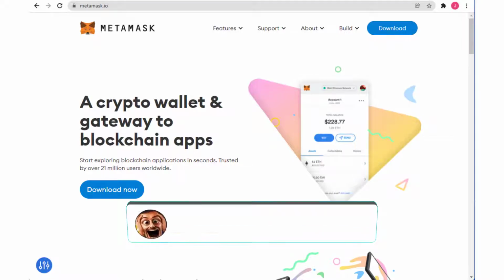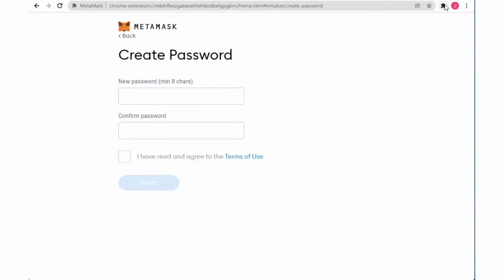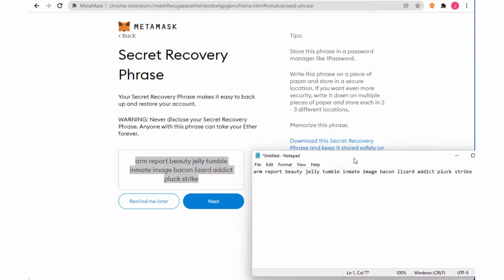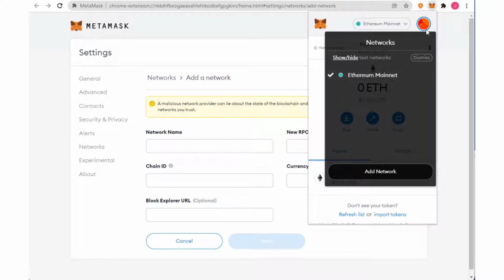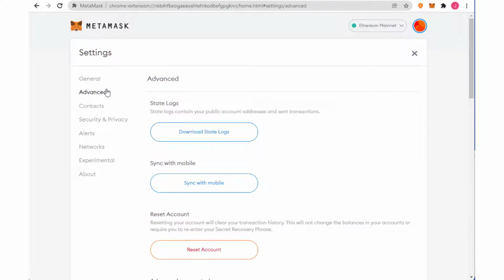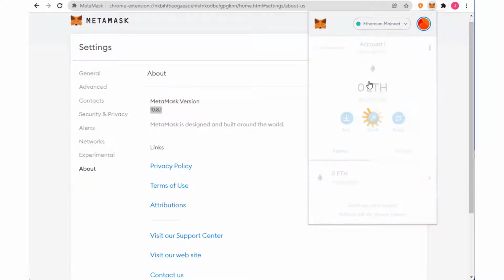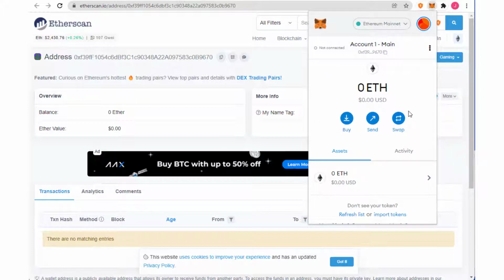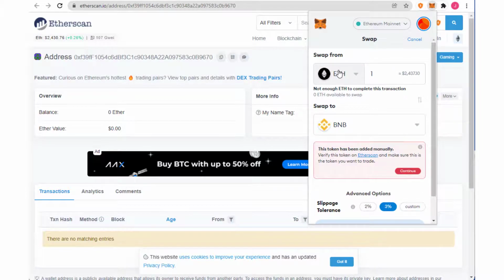Metamask Tutorial | How to Use Metamask for Beginners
This video covers how to Use Metamask for Beginners.

MetaMask is a plugin for browsers that acts as a Cryptocurrency wallet for Ethereum. MetaMask Chrome browser extension had approximately 10 million install.

MetaMask is a free crypto wallet software that can be connected to virtually any Ethereum-based platform. ... MetaMask allows users to connect to more than 3,700 different decentralized applications and Web 3 services.

MetaMask is a software cryptocurrency wallet used to interact with the Ethereum blockchain. It allows users to access their Ethereum wallet through a browser extension or mobile app, which can then be used to interact with decentralized applications.

This tutorial will cover:
1. How to download and install Metamask
2. How to set up your Metamask account
3. A complete walk through and Metamask features